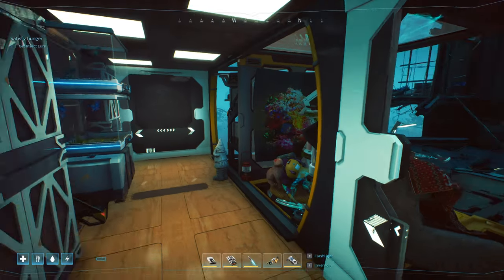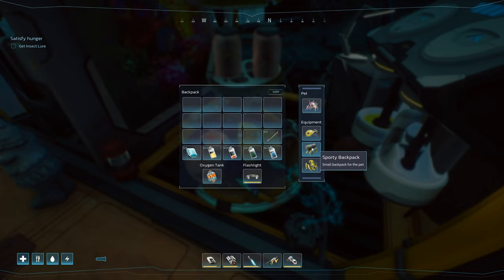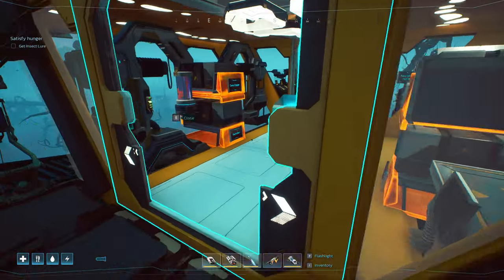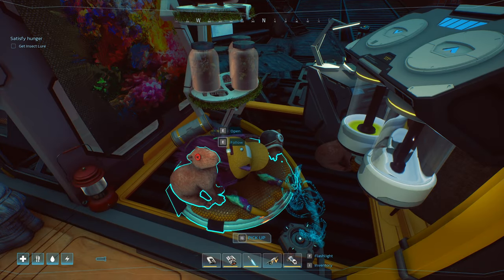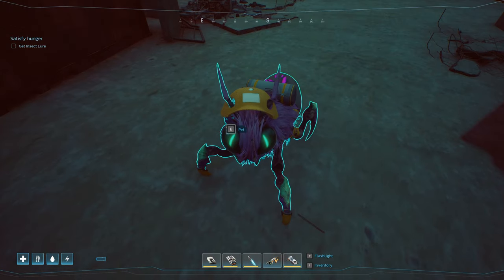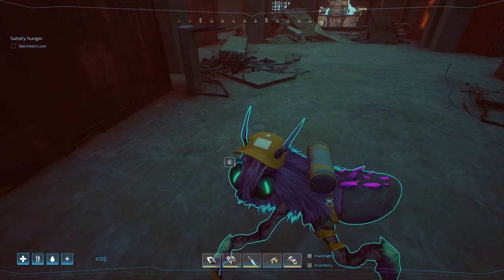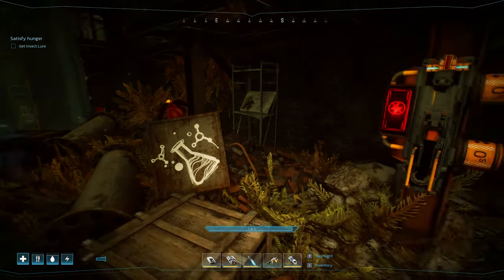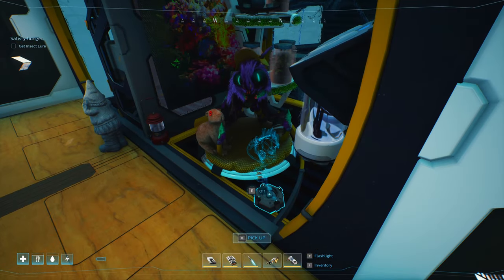Companions - A Breath of Fresh Air!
Forever Skies gameplay with DeLindsay. Besides being absolutely adorable, the non-Combat Companion in Forever Skies has a secret Ability that I'll show you today.